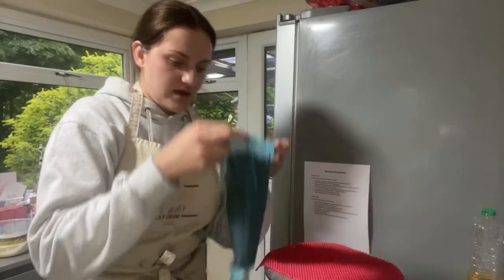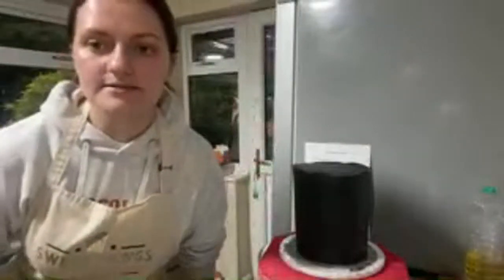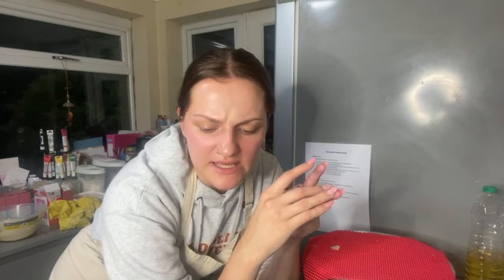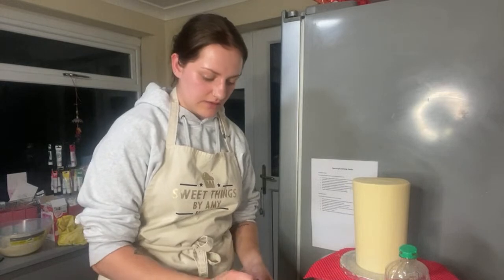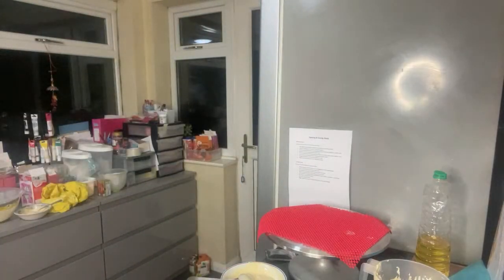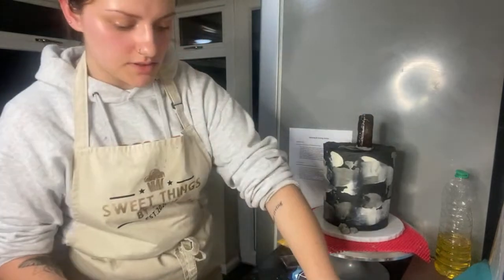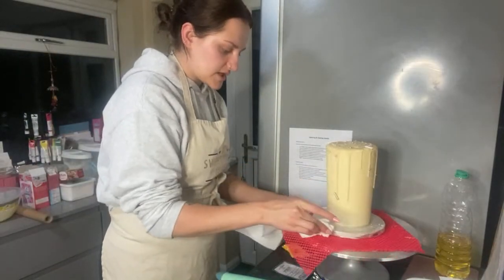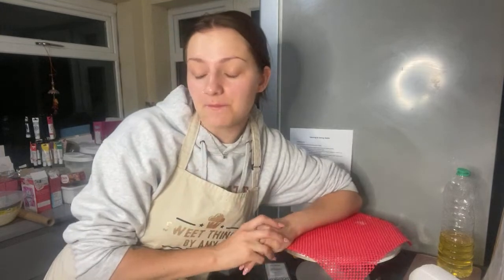Decorate two cakes with me! Black & gold artsy cake | Gold & cream drip cake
Hey guys!

New uploads Tuesdays, Fridays & Sundays! For more advice on baking businesses check out my starting a baking business & how to register a business videos out :)

My age : 21
Where I live : Buckinghamshire, UK
Baking Business: Started in June 2020
Vegetarian/vegan : Vegetarian for 6 years
Puppy : I have a 18 month old Shichon